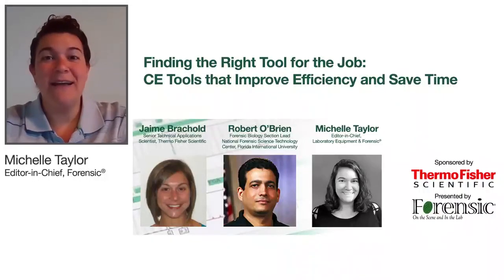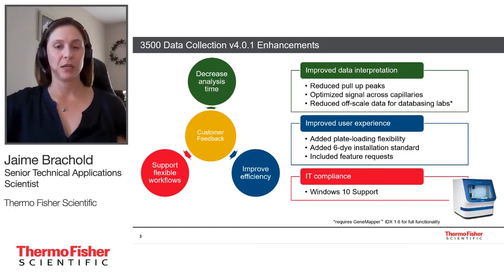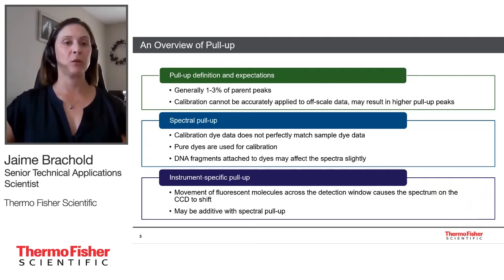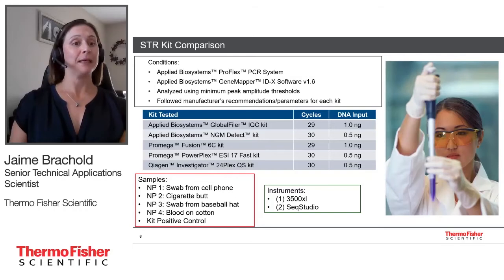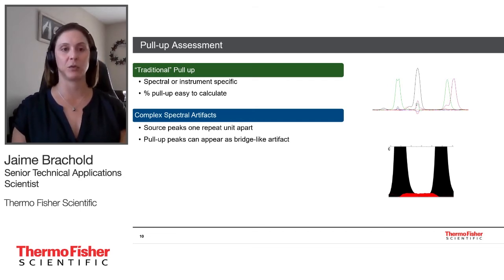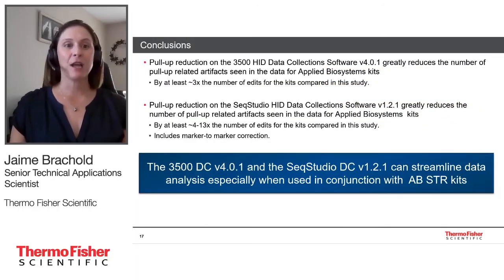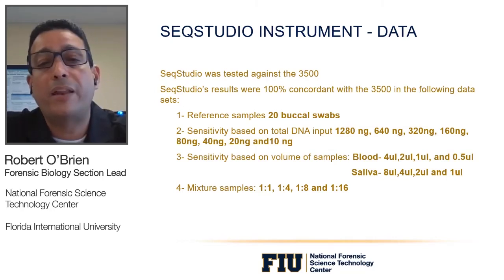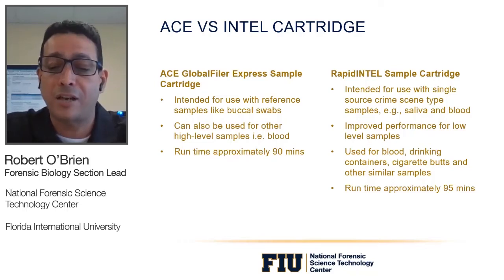Webinar Finding the Right Tool for the Job CE Tools that Improve Efficiency and Save Time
Watch this webinar to learn about in-depth evaluations of CE analysis tools designed to minimize hands-on time and time spent on routine data review, enabling more complex sample analysis.